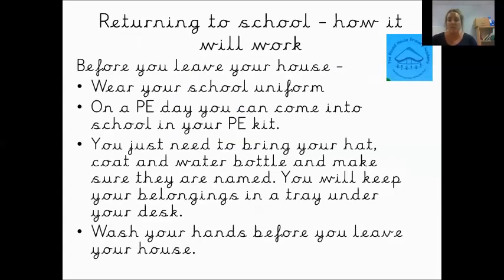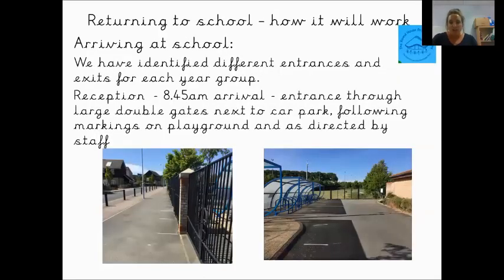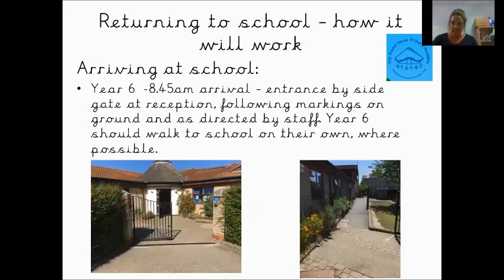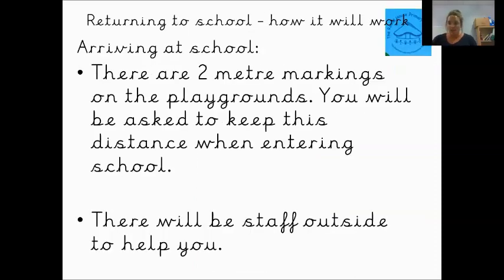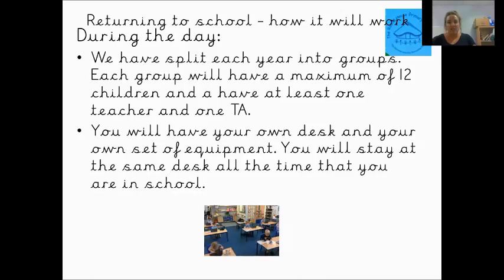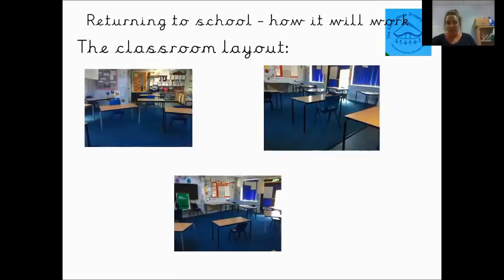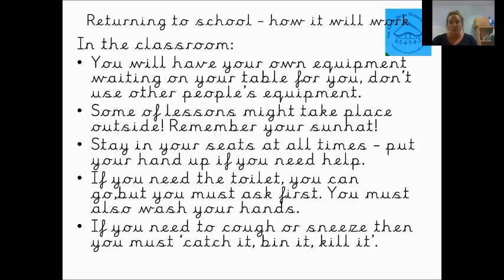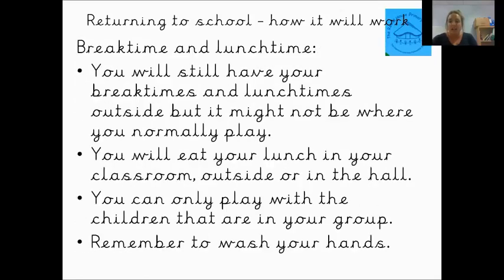Returning to school video